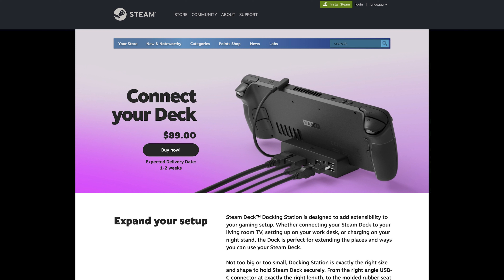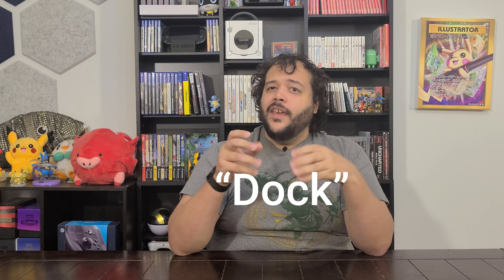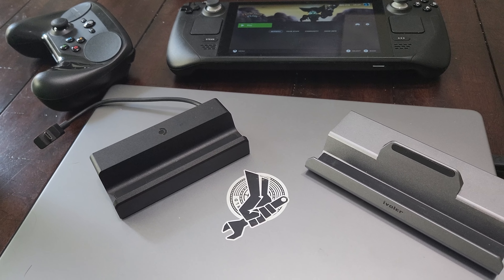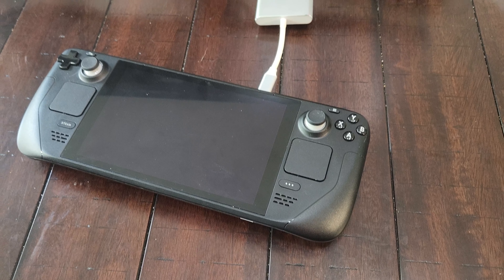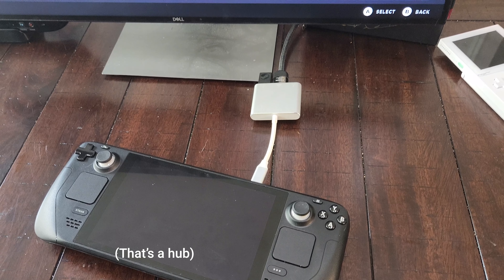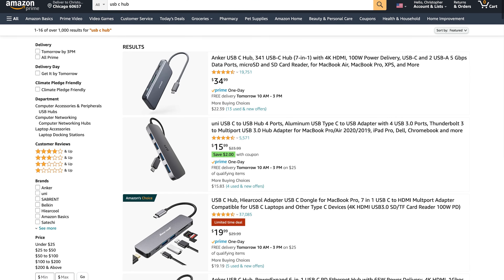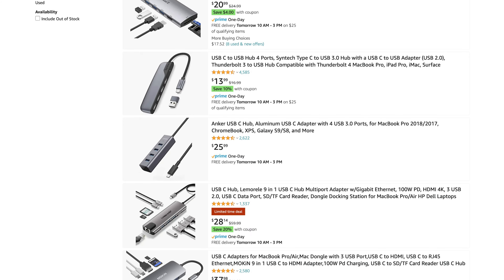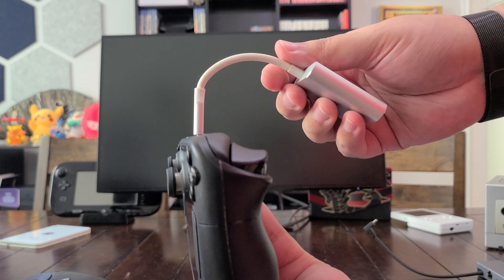Is Valve's Steam Deck dock worth the money?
Valve's official Steam Deck dock is undeniably a quality dock, but is it too expensive at $89?

Product links:

- iVoler updated dock
- iVoler original dock
- USB-C Hub

Notes:

Prices shown are in USD and accurate as of October 20, 2022.